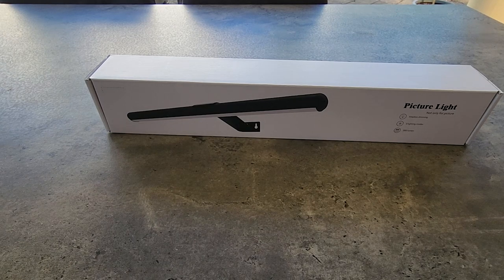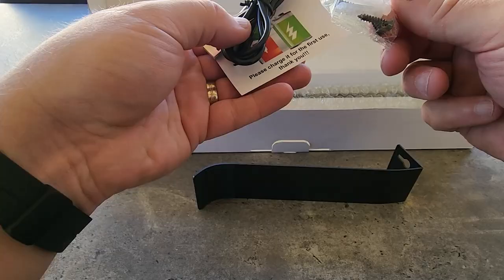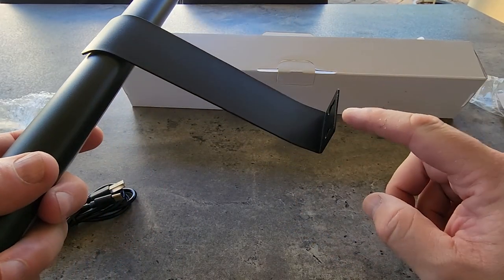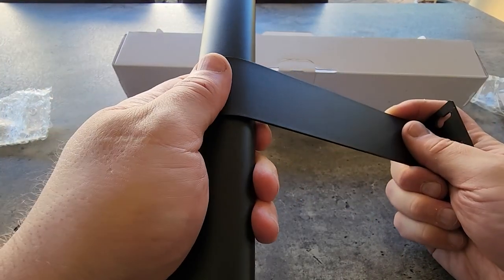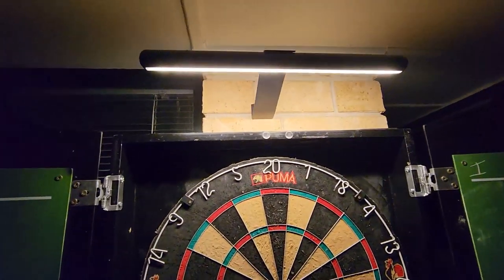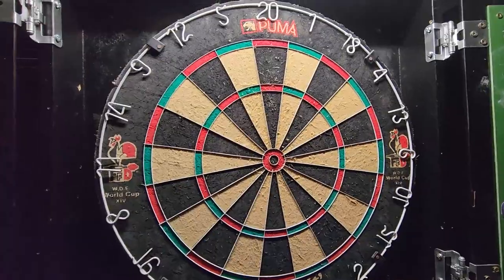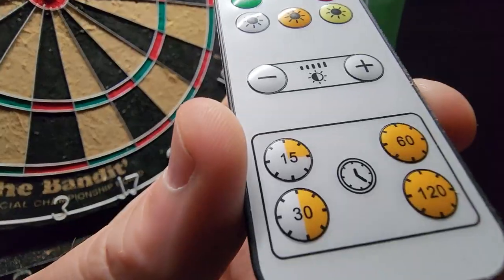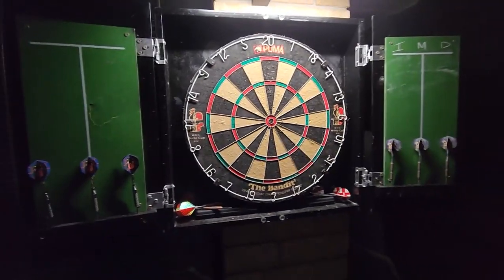16inch Wireless Picture Lights with Remote & Rechargeable Battery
OUR STOREFRONT: